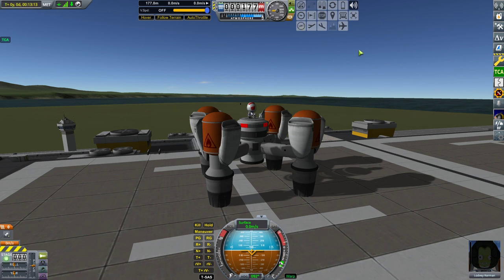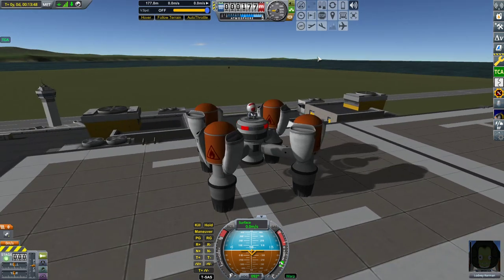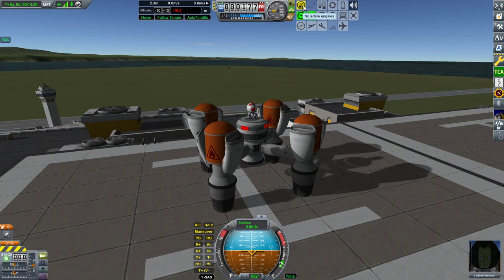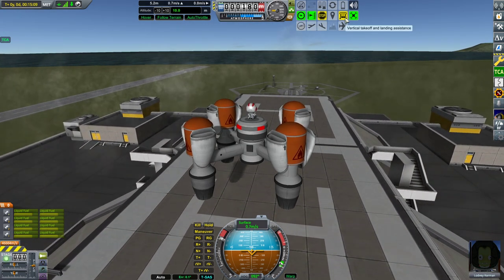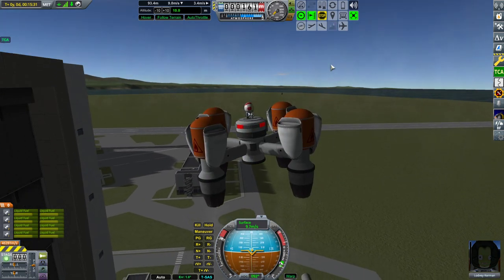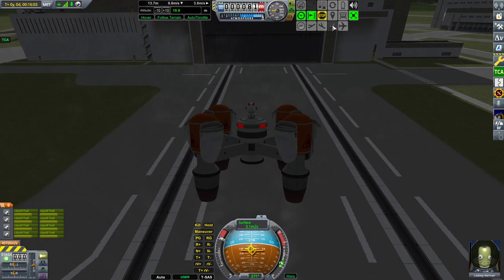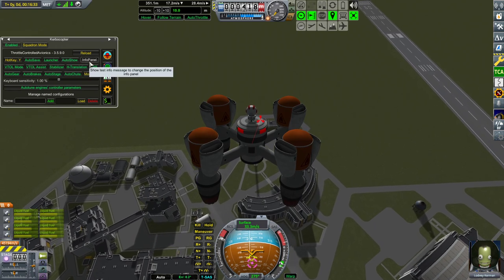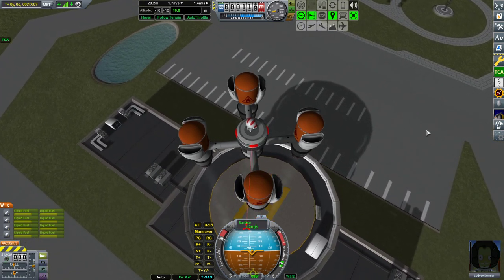TCA: new Status Panel and Info Panel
This video demonstrates the new Status Panel with various indicators of the internal TCA state and the Information Panel that shows messages from various TCA modules.